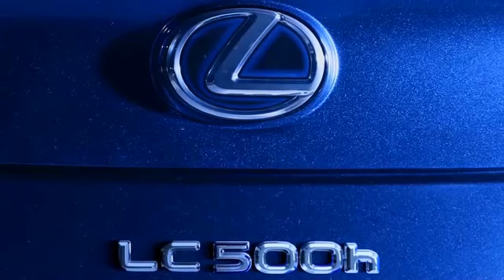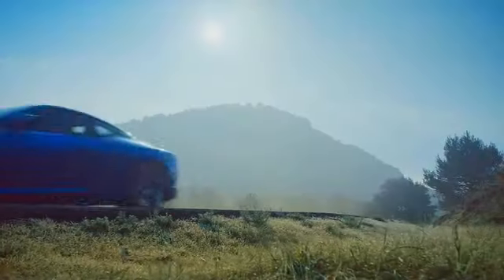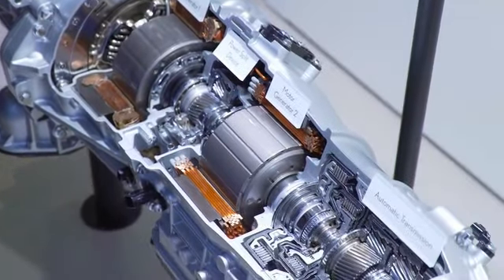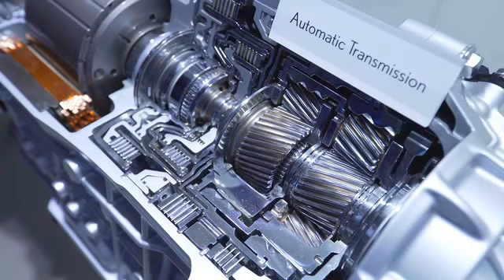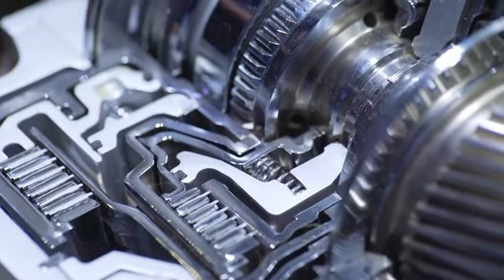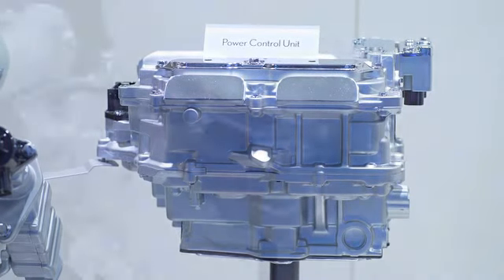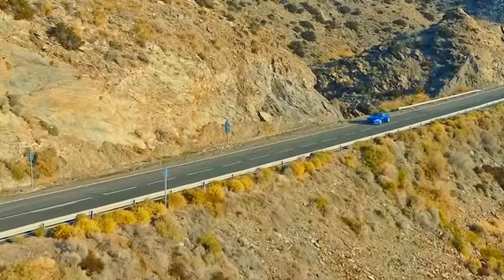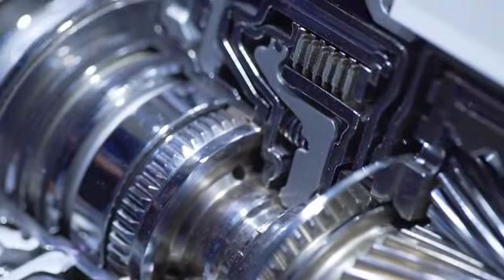2016 Lexus LC 500 - Multi Stage Hybrid System